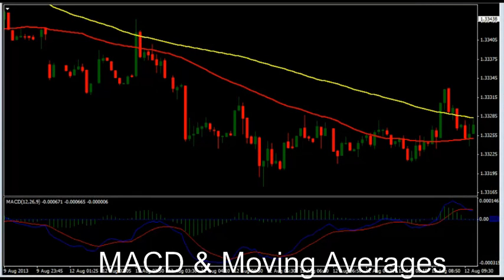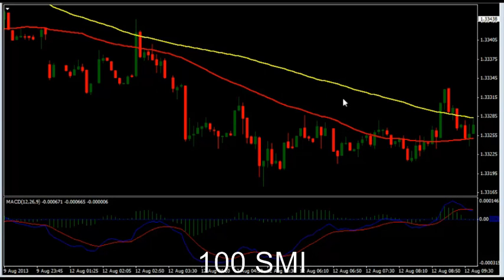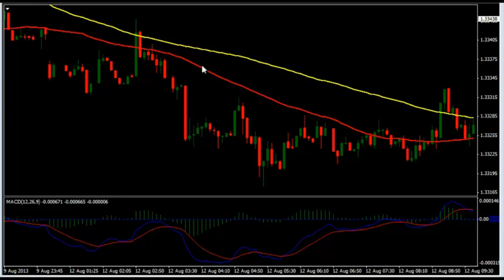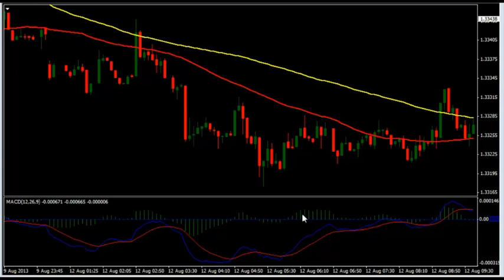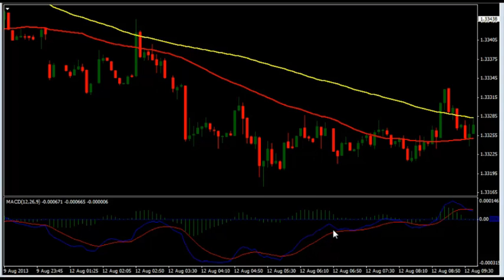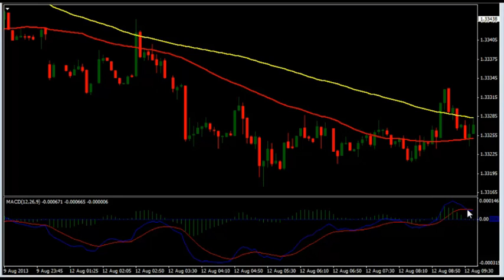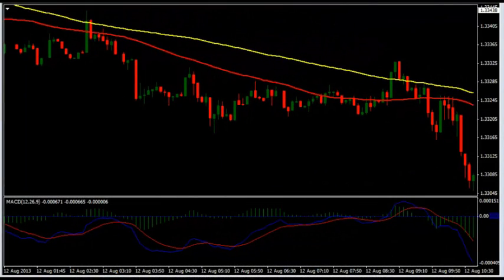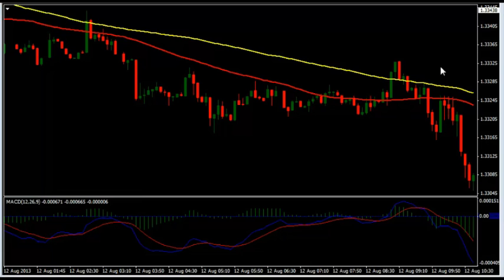MACD and Moving Averages Strategy Review: MACD Signal Generator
The basis of the strategy is a combination of moving averages and an oscillator indicator called Moving Averages Divergences/Convergences, or MACD for short. It's designed to be used on a 5 minute time frame.